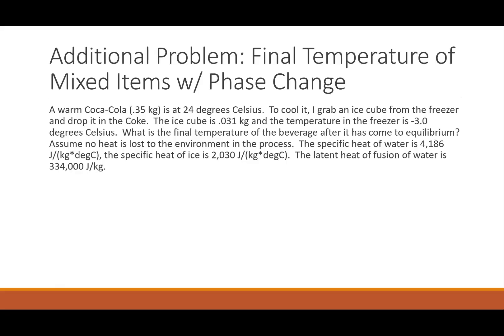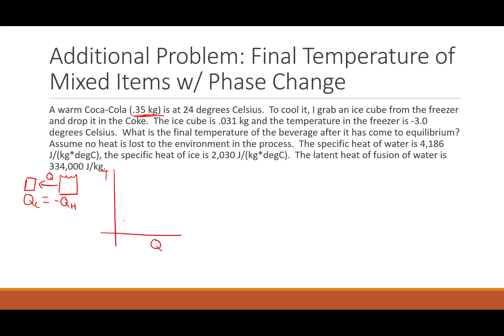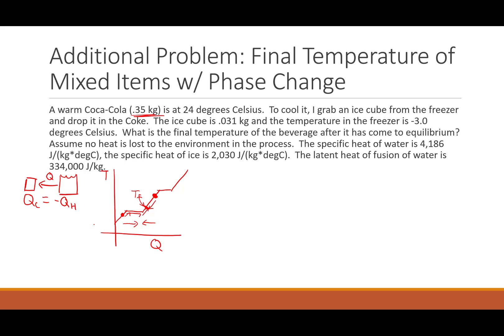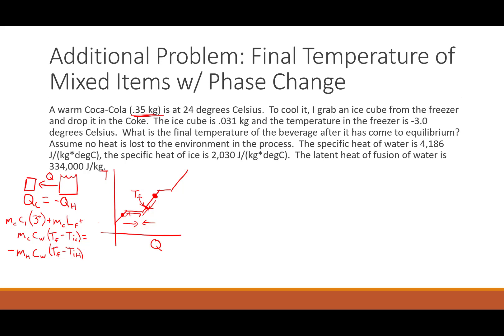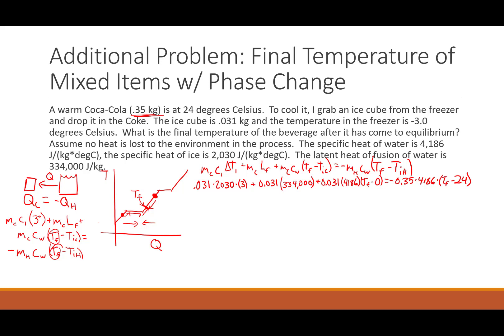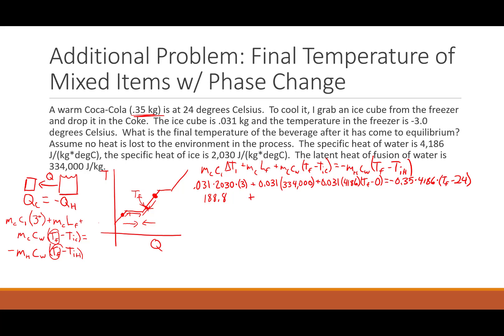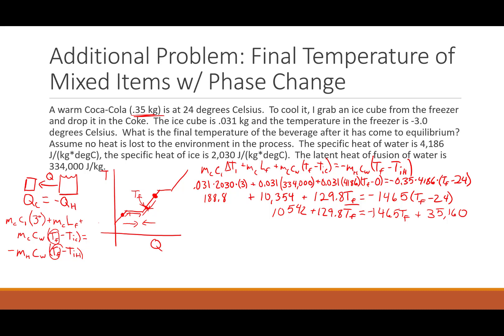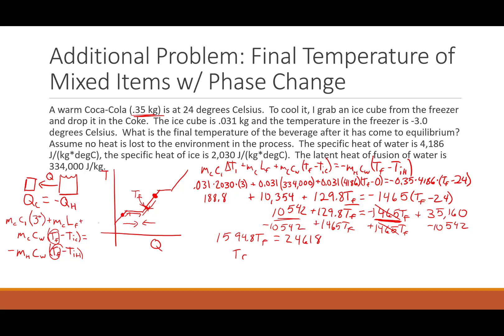Problem: Latent Heat: Ice Cube Dropped in Liquid Water Final Temperature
A problem involving a solid ice cube dropped in water.  We find the final temperature of the glass of liquid after it reaches equilibrium.